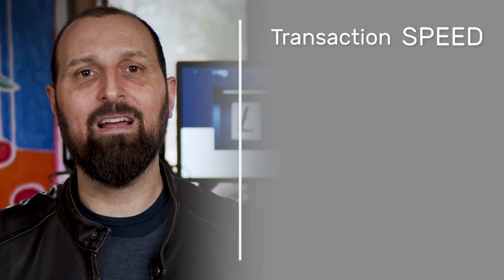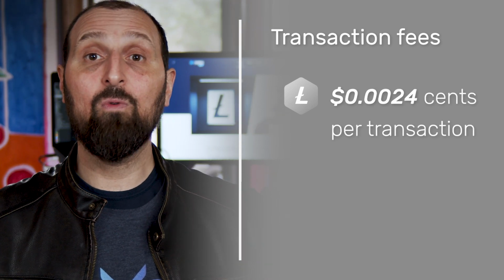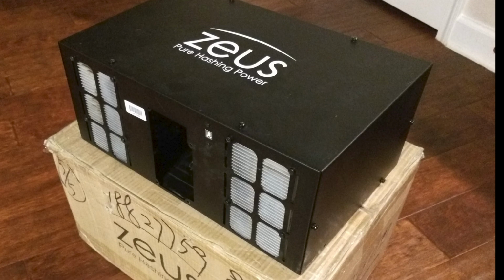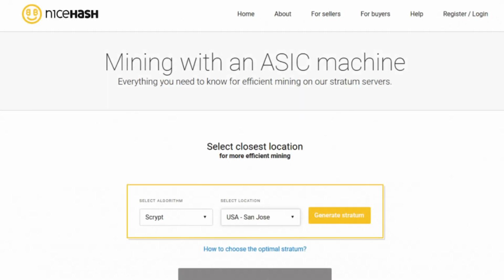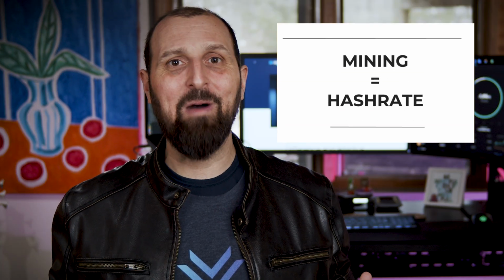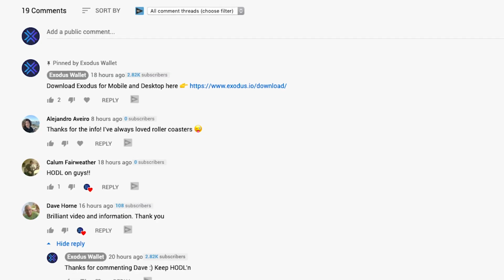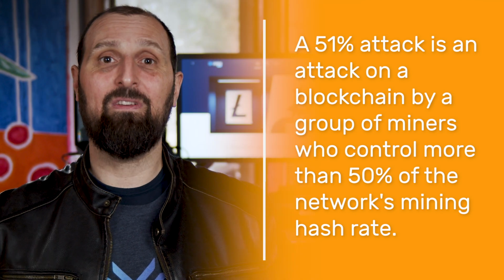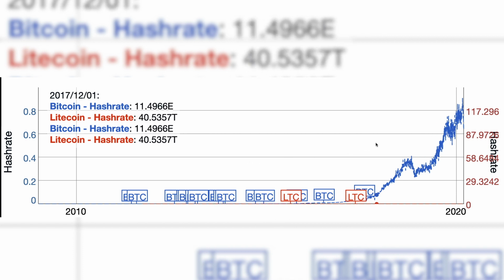Litecoin vs Bitcoin (LTC vs BTC)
Litecoin LTC is one of the behemoths of crypto. A consistent fixture as a top 10 cryptocurrency, Litecoin was created to improve upon the bitcoin protocol. This video summarizes the history of Litecoin, LTC’s features, and compares it's speed, mining algo, hashrate, and network security to Bitcoin.

Investing in crypto assets is speculative and carries a high degree of risk; you may lose some or all of the money that is invested. Past performance is not indicative of future results.